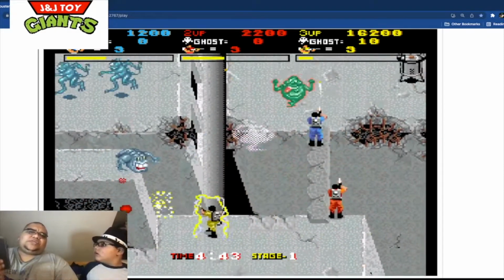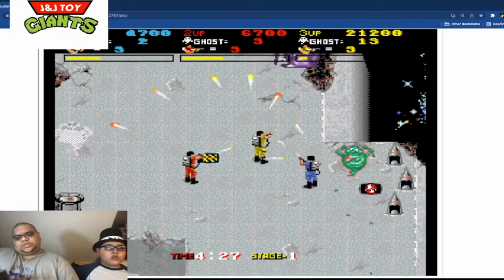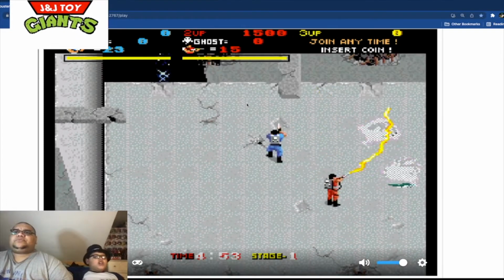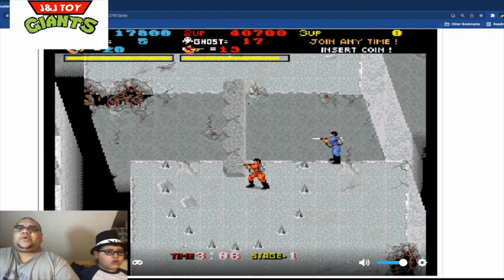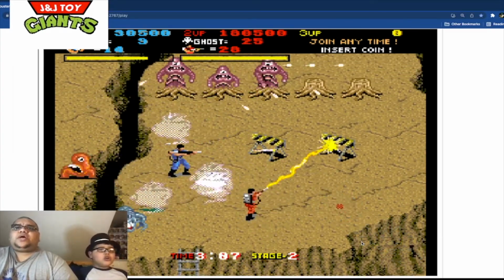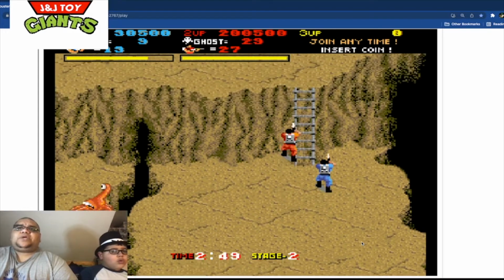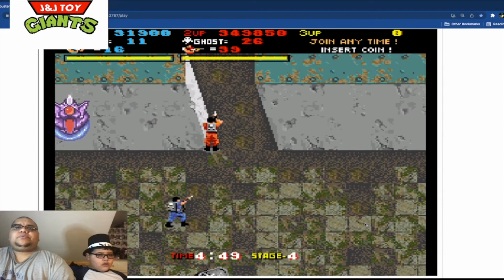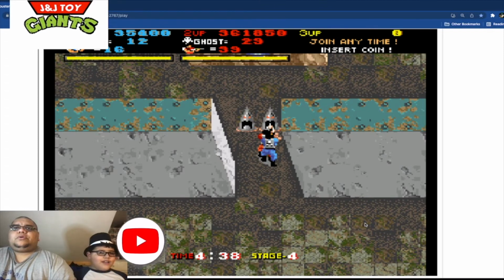The Real Ghostbusters Arcade Game by Data East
Get ready to hunt some ghosts!!  Join Jaiden and I as we play one of my favorite arcade games The Real Ghostbusters. I haven’t played this game since i was 9 years old. This was a very awesome twitch stream we did. We ain’t scared of no ghost!